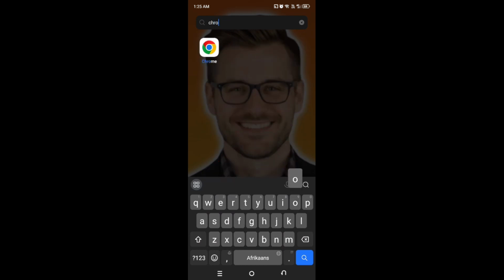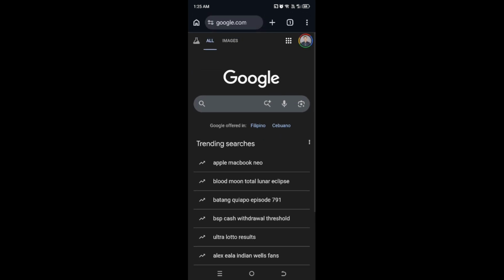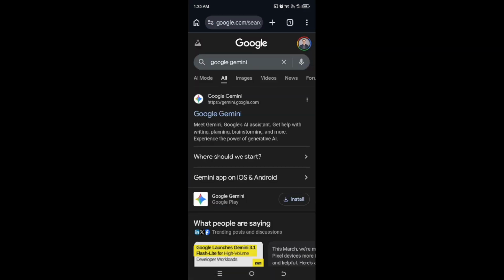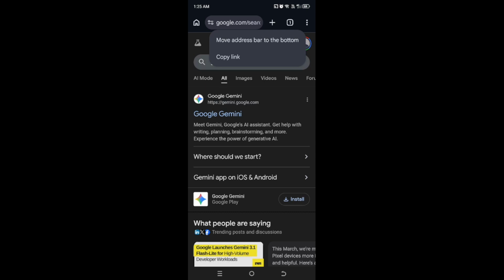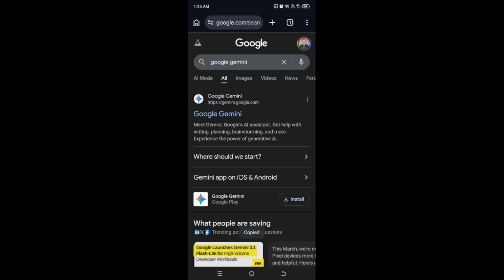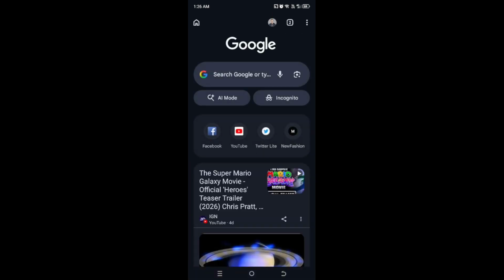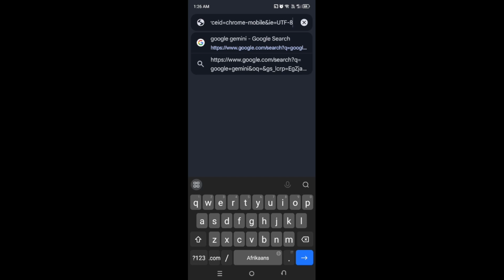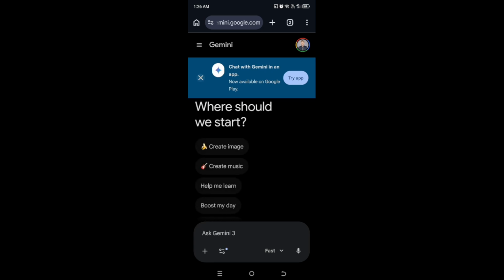How to copy a link in google on your mobile phone (Latest Update)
How to copy a link in google on your mobile phone

Learn how to copy a link from Google on your mobile phone in this quick and easy tutorial. Whether you want to share a website, article, or search result, copying links on mobile is simple once you know the steps.

In this video, I’ll show you how to copy links on Android and iPhone from Google search results, Google Chrome, and other mobile browsers. This is perfect for sharing links with friends, posting on social media, or saving for later.

📌 What you'll learn in this tutorial:

How to copy a link from Google search on mobile

How to copy links in Google Chrome app

Tips for sharing links quickly on mobile devices

How to manage copied links effectively

This tutorial is perfect for students, professionals, and anyone using a mobile phone for browsing and sharing links.